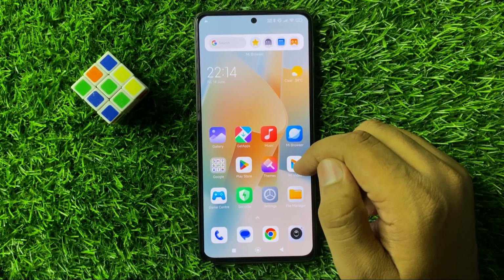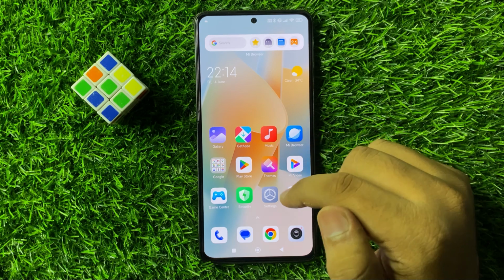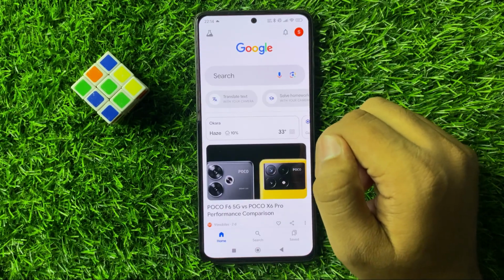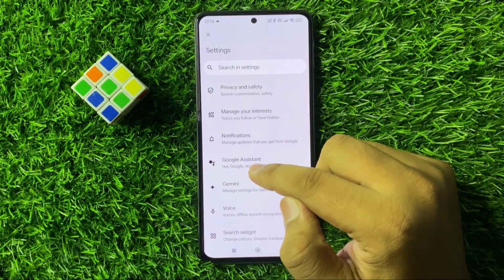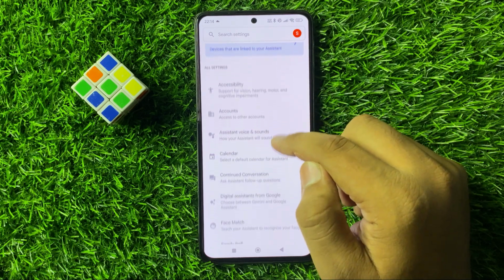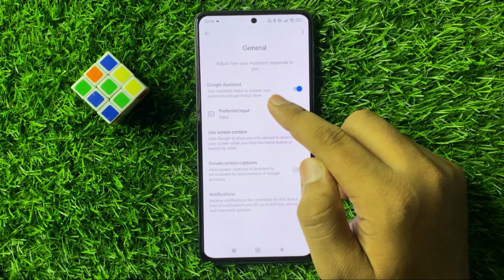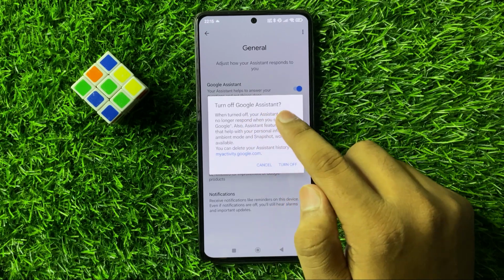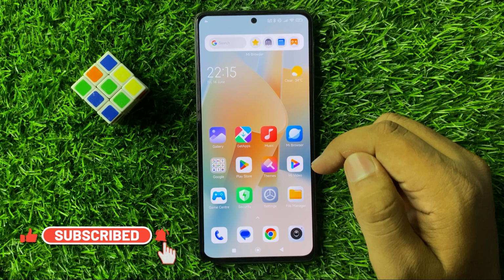How to Turn off Google Assistant on Redmi Note 13R | Disable Google Assistant on Redmi Note 13R